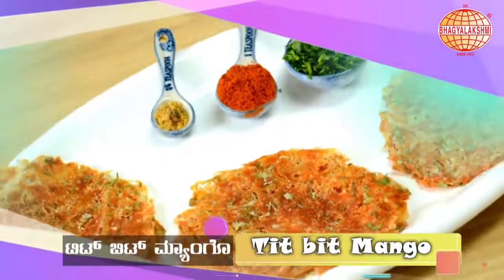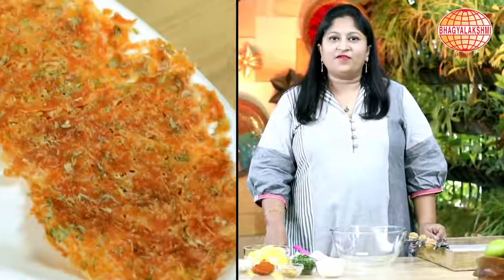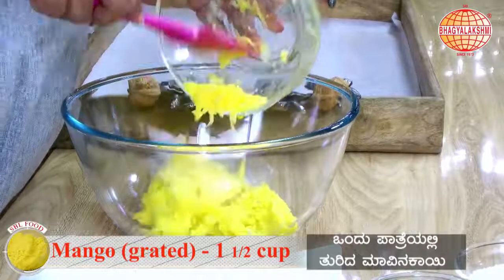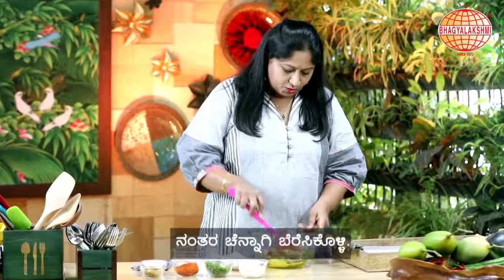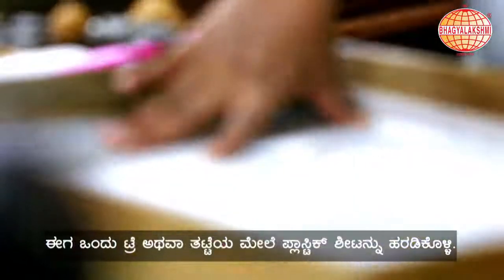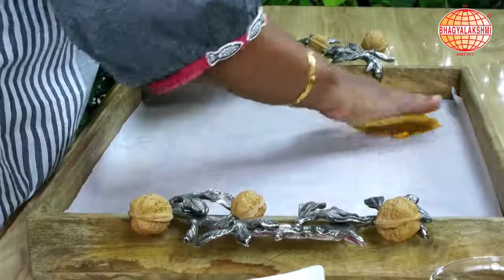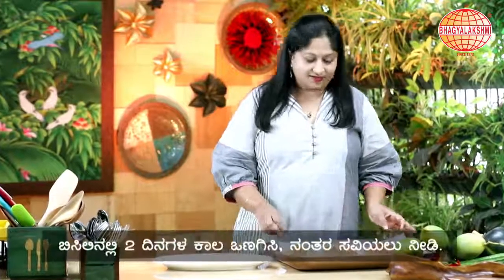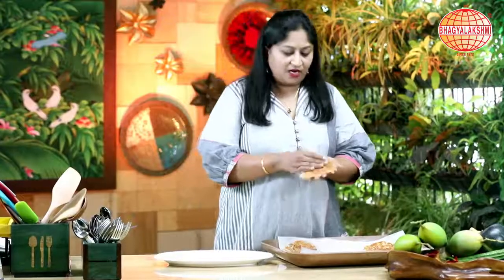titbit mango | Instant Raw Mango Snack Recipes | Raw Mango Masala Recipe| Mukta Nagaraj recipes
Source: SBL Kitchen by Mukta Nagaraj
Mango Treats

This is a spicy and tangy snack made from raw mango that can be had as an evening snack and is also good to take along during travel time

Ingredients

Grated mango 1 1/2 cup
Hing/asaefotodia a pinch
Finely chopped coriander

Method

In a bowl, add grated mango, chilli powder, sugar, salt, hing, finely chopped coriander and mix well

Spread a parchment paper or plastic sheet over a tray and flatten the mango mixture over it in desired shape and sun dry for 2 days

Remove it from the parchment paper and chit bit mango is ready to serve